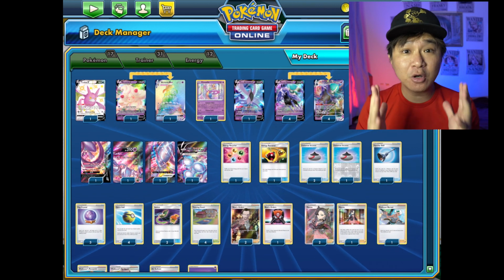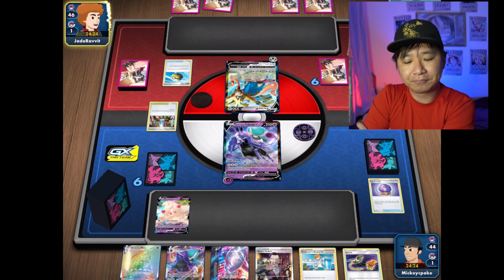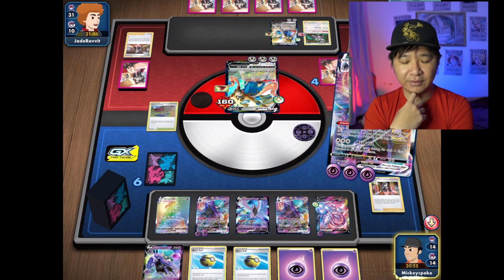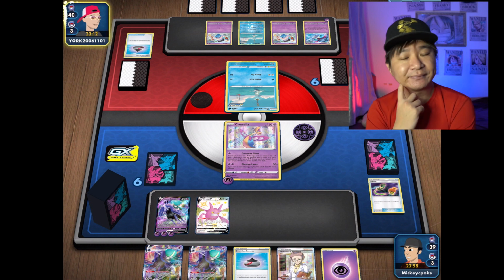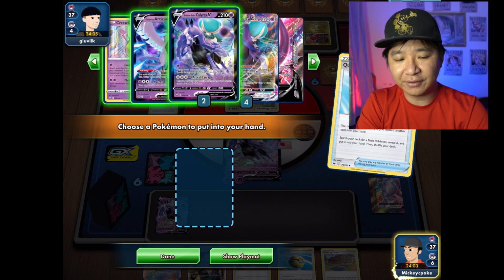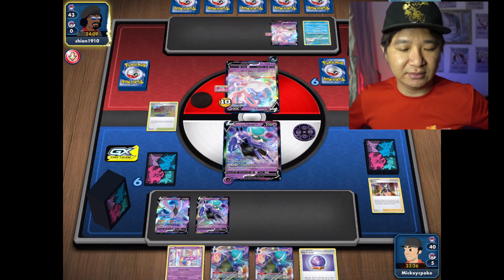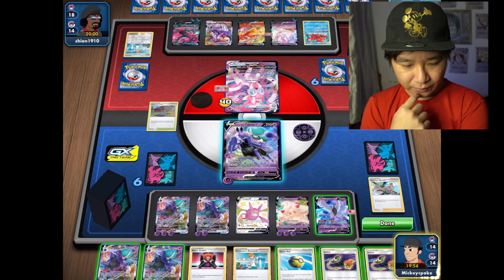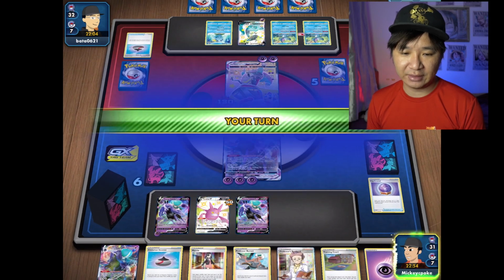Mewtwo is the Best V Union!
We have saved the best V Union (imo) for last!

Mewtwo V Union is my favourite of the 3 V Unions. Number 1 because it is really concise with its Psysplosion attack, and number 2 it complements Shadow Rider Calyrex, already a top tier deck, very well

We explore how to play these 2 together, and so far it's been the deck that has brought me the highest win rate so far

Let me know what you think about this deck/gameplay, and how you would improve on it!